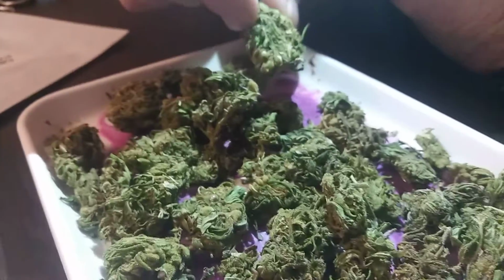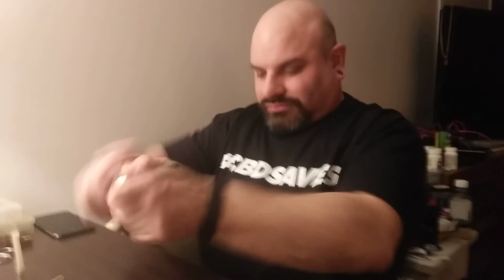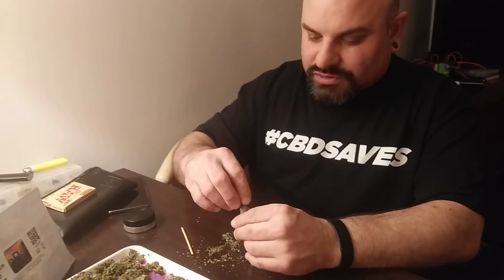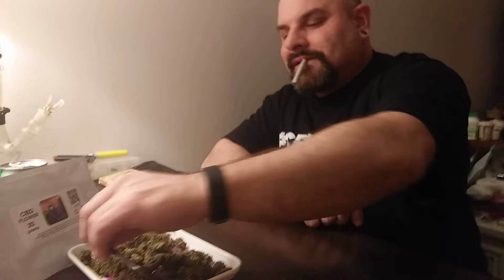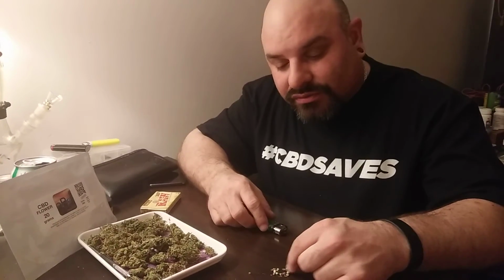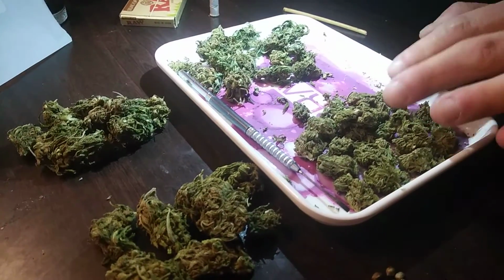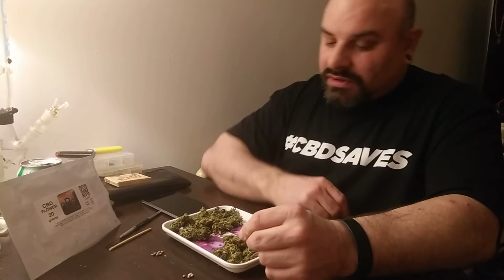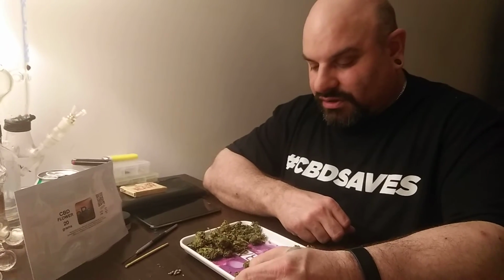Penn's Blend ( CBDHEMPDIRECT ) Hemp review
CBD FLOWER
100% Federaly Legal in ALL 50 States
Per the passing of the 2018 FarmBill...

CBDHEMP.DIRECT
Saves upto 20% storewide

   Penn's Blend is a mix of two unforgetable strains to come out of the cbdhempdirect farm :       Cherry Wine
                  Berry Blossom

They have 20 grams for $30

*If you enjoy my content please feel free to tip me